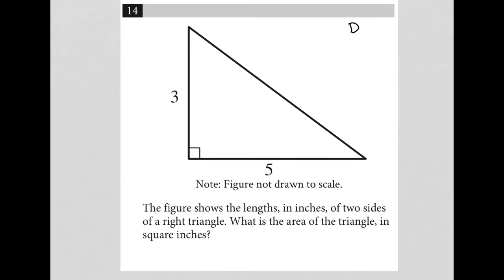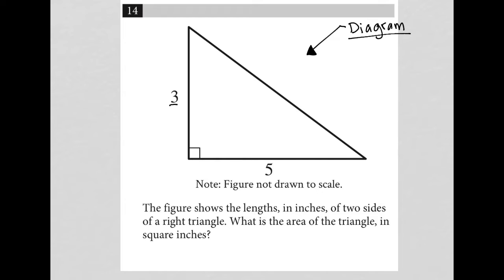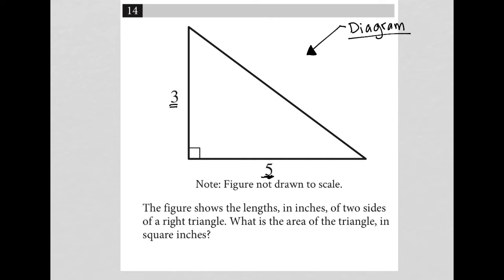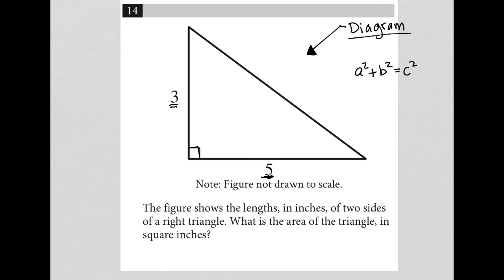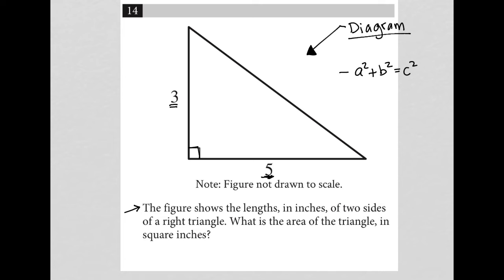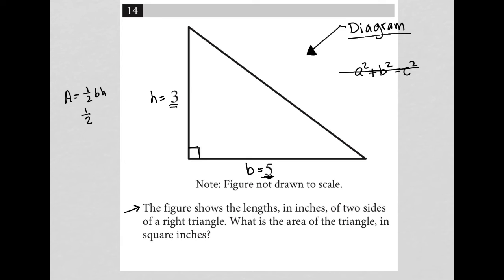The figure shows the lengths, in inches, of two sides of a right triangle. What is the area of the..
Nonadaptive Digital SAT Practice Test 6, Section 2, Module 1, Question 14:

The figure shows the lengths, in inches, of two sides of a right triangle. What is the area of the triangle, in square inches?